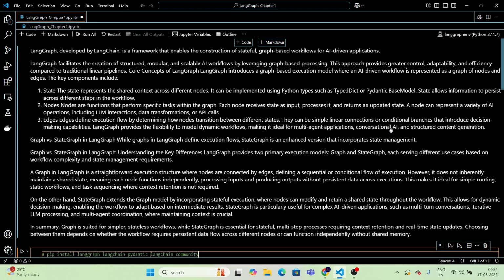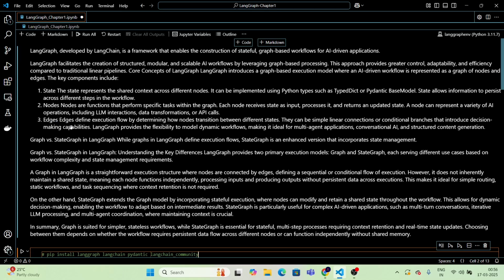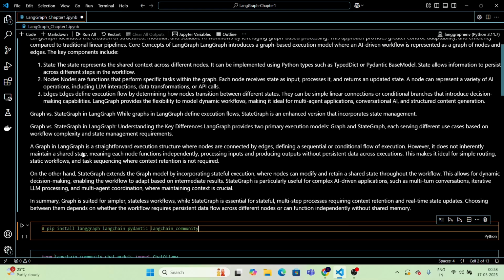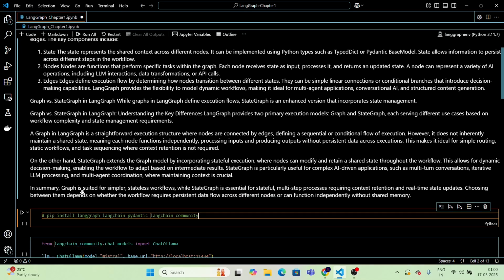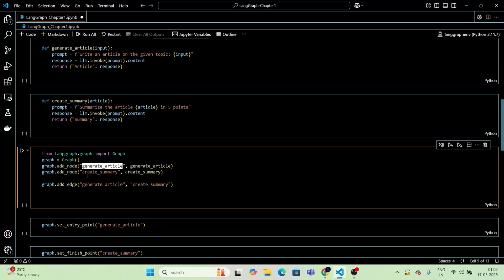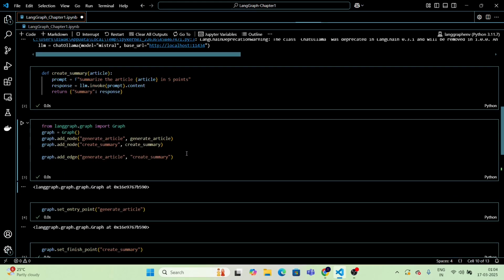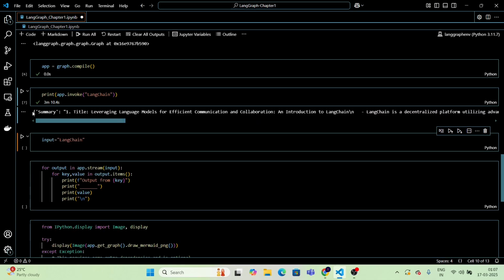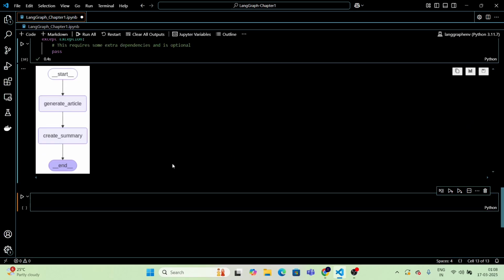LangGraph Introduction | Graph | StateGraph | Agents | Campus Magic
🚀 Unlocking the Power of LangGraph for AI-Driven Content Generation 🧠📜

As AI workflows become increasingly complex, stateful, structured execution models are the need of the hour. Enter LangGraph—a powerful framework from the LangChain ecosystem that enables graph-based workflows for LLM-powered applications.

🔥 Why LangGraph?
Unlike traditional sequential pipelines, LangGraph structures workflows as graph-based execution models with dynamic state handling. Whether you're building multi-agent AI systems, automation tools, or content workflows, LangGraph offers modularity, adaptability, and efficiency.

🧐 Graph vs. StateGraph – Which One Should You Use?
While both concepts deal with workflow structuring, their key difference lies in state management:
🔹 Graph: Simple execution flow without built-in state retention.
🔹 StateGraph: Stateful execution, where nodes retain and update shared data dynamically.

👨‍💻 End-to-End Use Case: AI Content Generation Workflow
To demonstrate the power of LangGraph, I’ve built a content generation workflow using Ollama as the LLM backend. The workflow consists of:

📌 Node 1: Generate Article → Takes a topic as input and generates a detailed article.
📌 Node 2: Create Summary → Extracts the 5 key takeaways from the generated article.

By structuring this as a graph, we ensure a scalable and structured execution flow, making AI-powered content automation seamless and efficient.

✅ What You’ll Learn in the Article:
🔹 Fundamentals of LangGraph & Graph-based execution
🔹 Comparison between Graph vs. StateGraph
🔹 Step-by-step implementation of an AI-powered content generation workflow
🔹 Code walkthrough using LangGraph + Ollama

🎯 Who Should Read This?
💡 AI Engineers building multi-step AI workflows
💡 Developers exploring LangChain-powered applications
💡 Researchers & Data Scientists working with LLMs & content automation